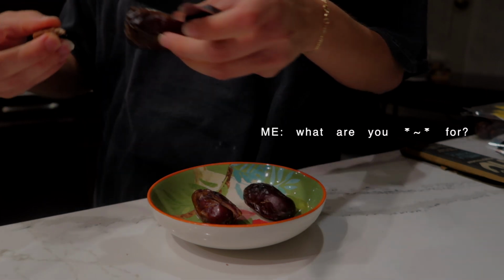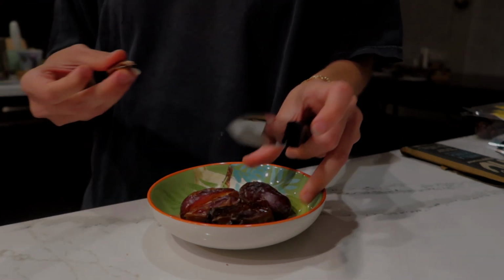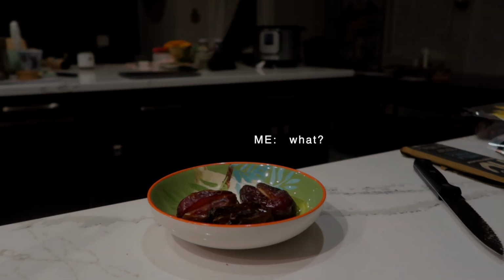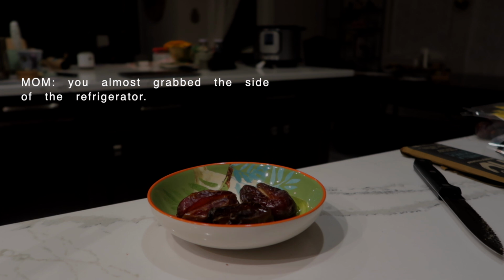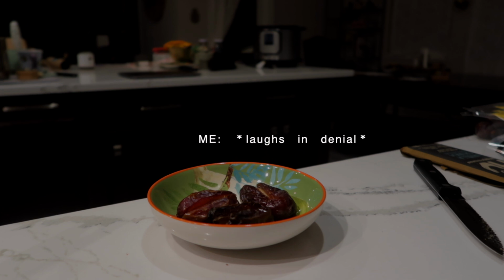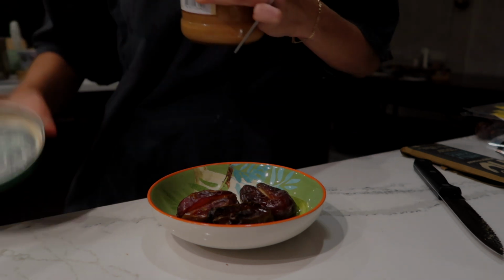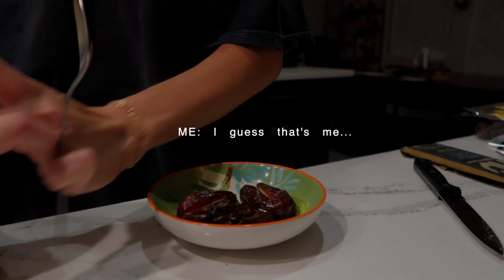my nightime routine 💫 | cook dinner with me 🍚🥢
Etsy shop

common questions:
What do I use to edit my videos? Final Cut Pro X
What is my sun sign? Pisces bby :P
What is your ethnicity? I am a mix of Cuban, Chinese, German and Irish!!!